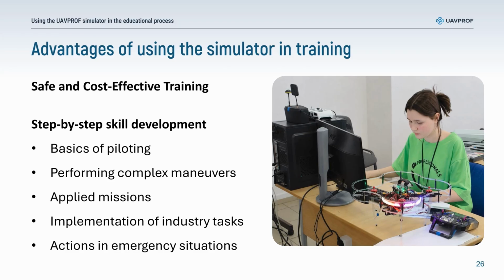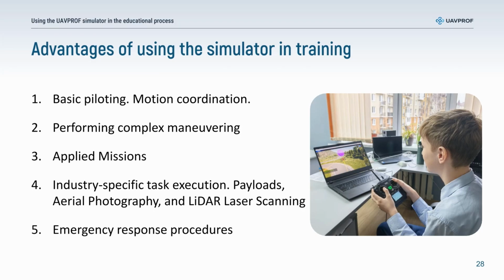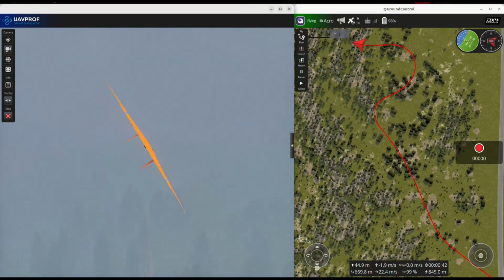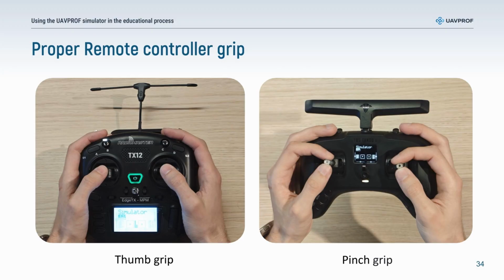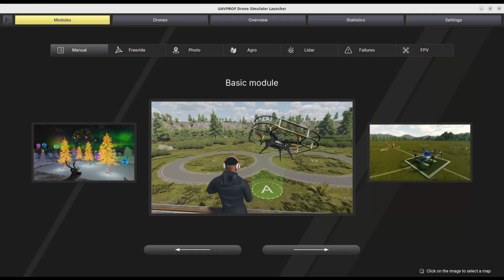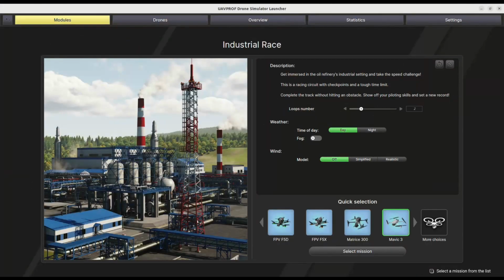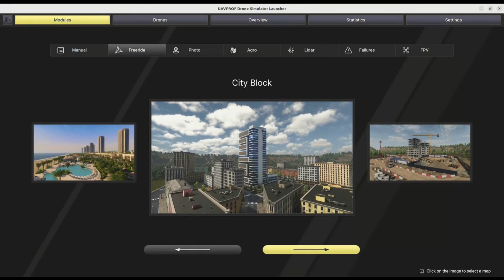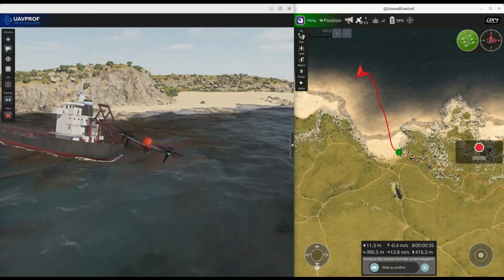Manual Flight Training: From Basic Skills to Applied Missions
This video shows how UAVPROF Drone Simulator can be used for manual flight training and step-by-step development of UAV piloting skills.
The training process begins with the fundamentals, including proper remote controller grip, basic motion coordination, take-off and landing, pitch, roll, yaw, and other essential manual flight maneuvers.
As trainees progress, they can move on to more complex exercises, applied missions, industry-specific tasks, payload operations, aerial photography, LiDAR scanning, and emergency response procedures.
By practicing in a safe and controlled simulated environment, students can build confidence, improve coordination, and develop practical piloting skills before moving on to real-world UAV operations.